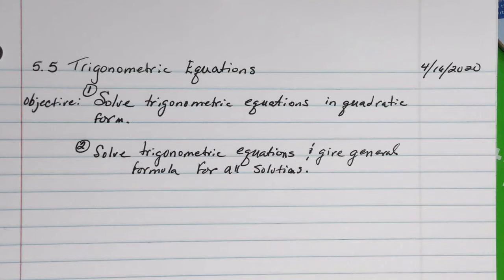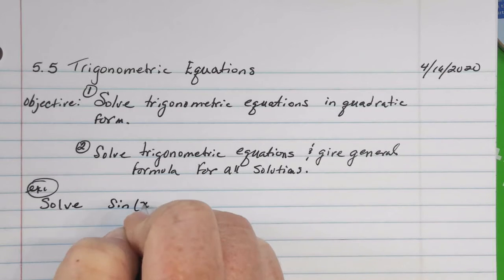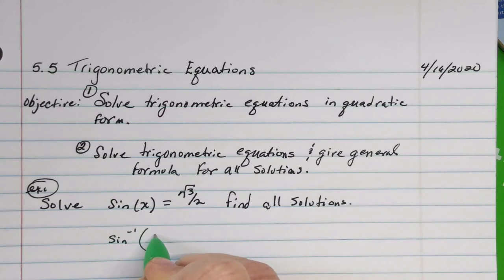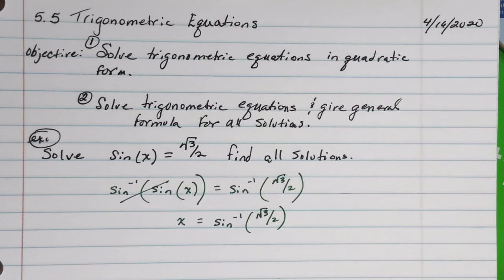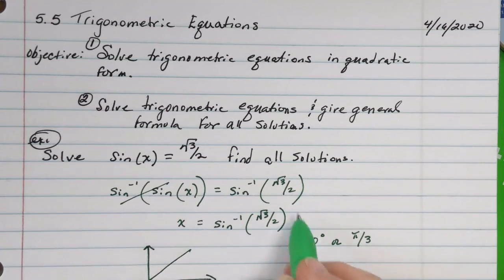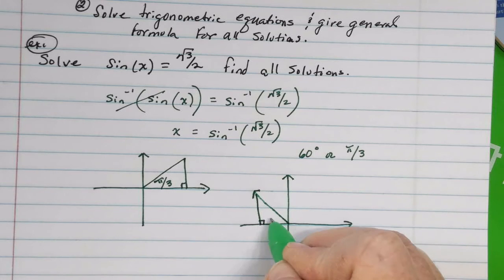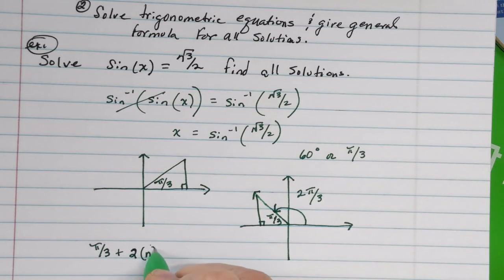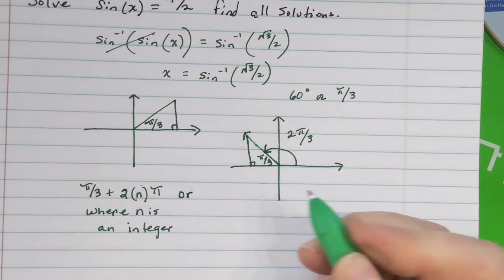PreCalcB 5.5 help video #1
This video completes 1 example of sin(x0=sqrt(3)/2 for all solutions.